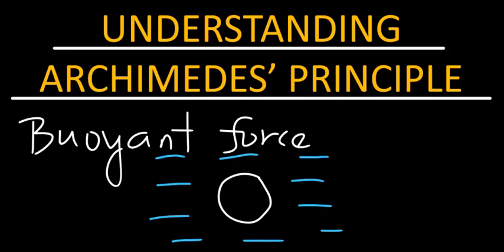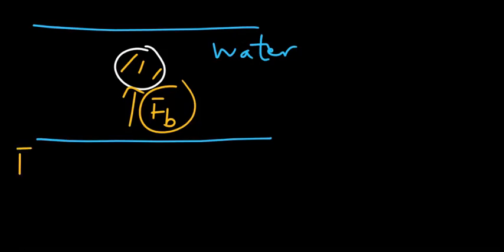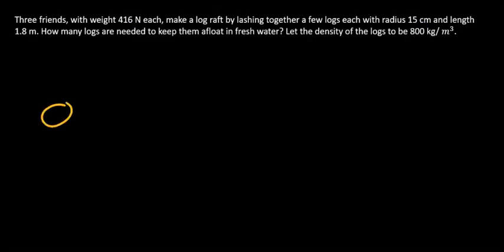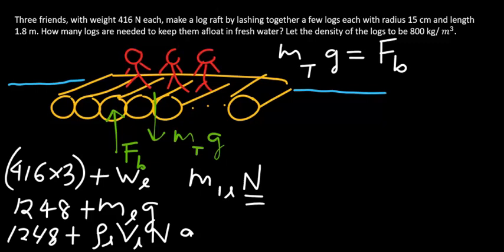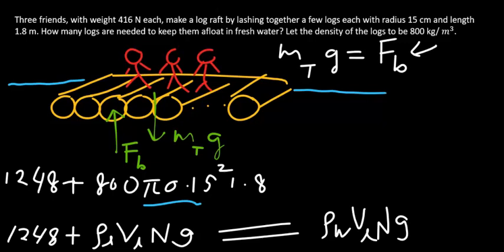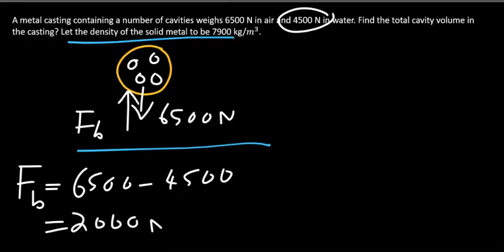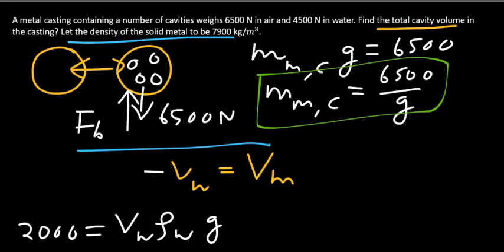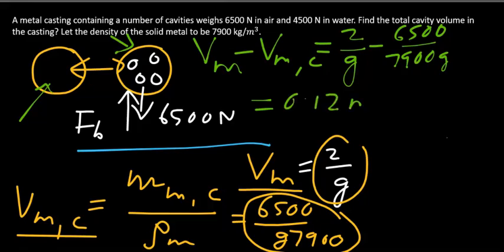Understanding Archimedes' principle - Physics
This video tutorial takes a closer look at the Archimedes' principle. It shows how to calculate the buoyant force on an object in a liquid. Two solved problems are also presented.

0:00 Introduction
3:51 Problem 1
8:37 Problem 2